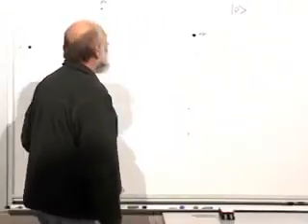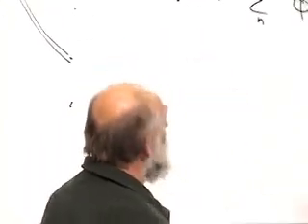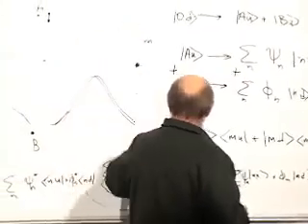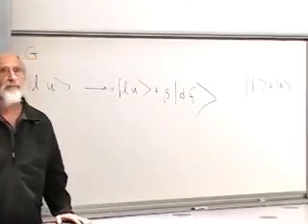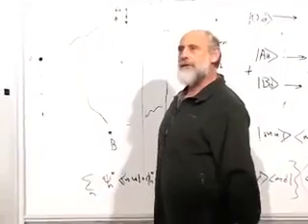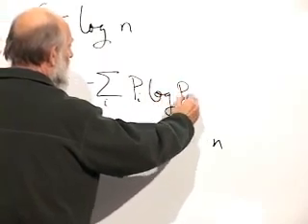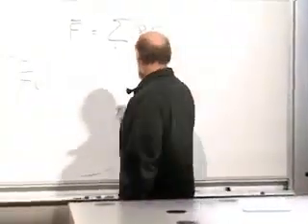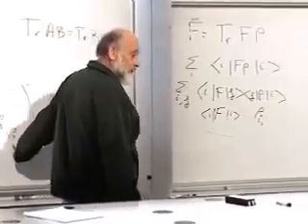Stanford University Cosmology Lecture 7 Quantum Entanglements, Part 1